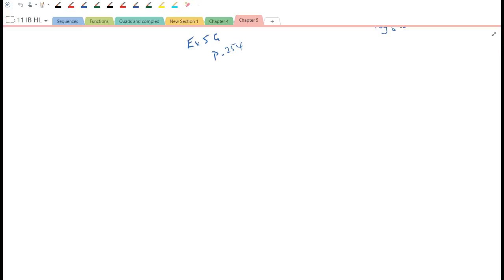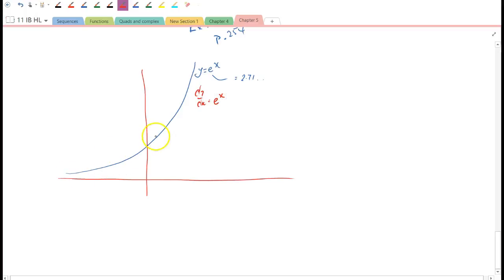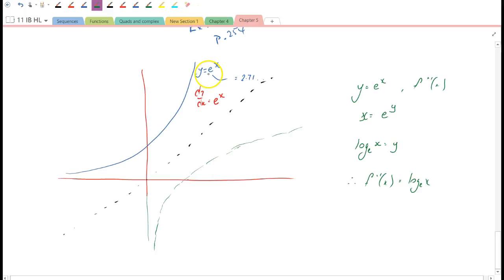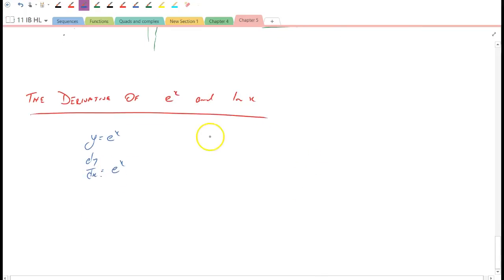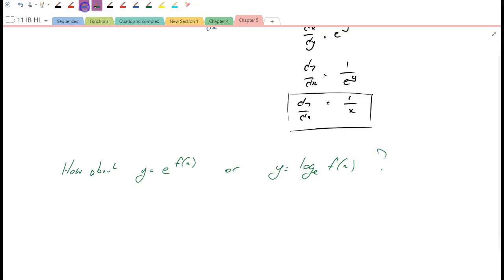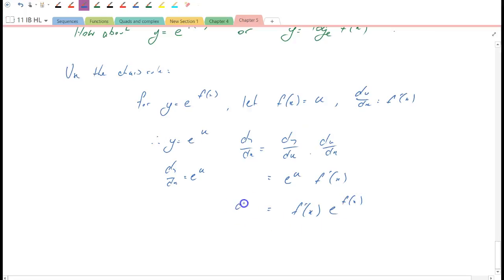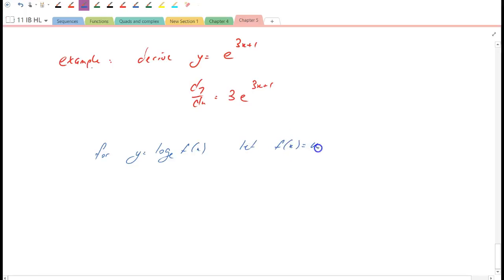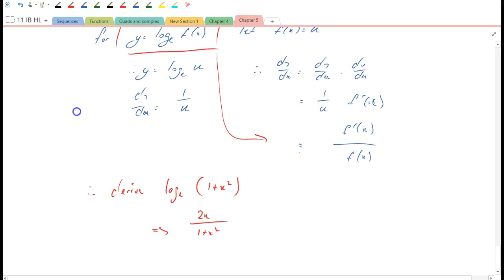Differentiation of exponential functions and logarithms